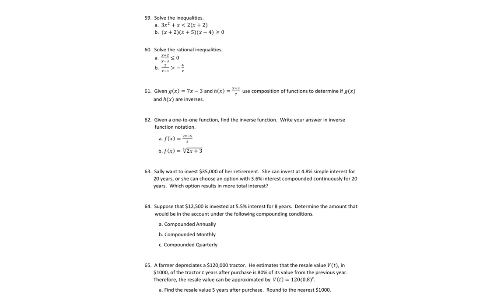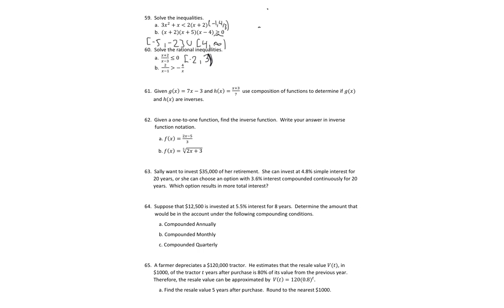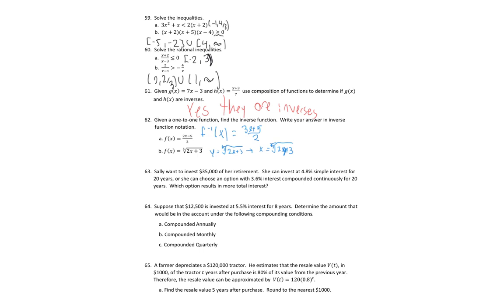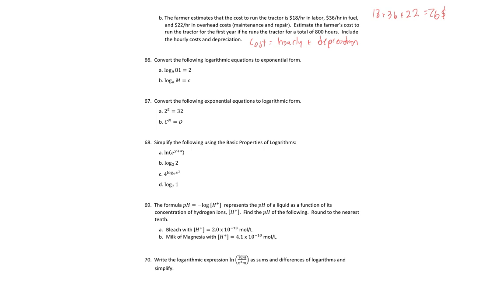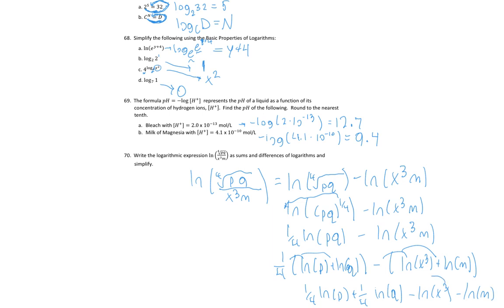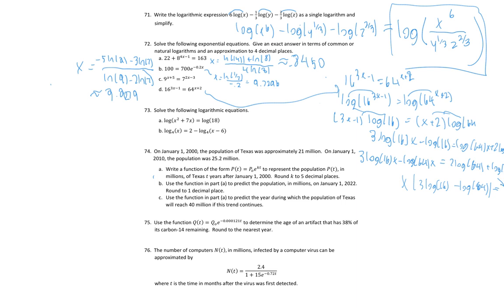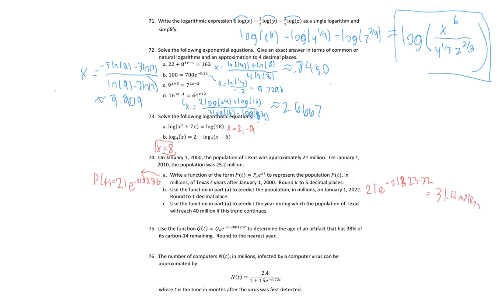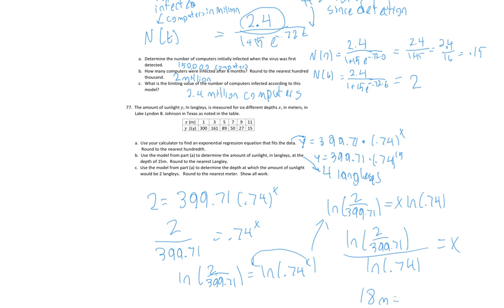Col Alg Final Exam Review SP24 part 4